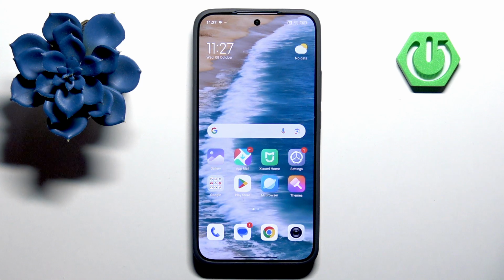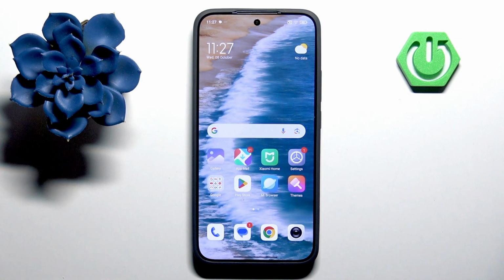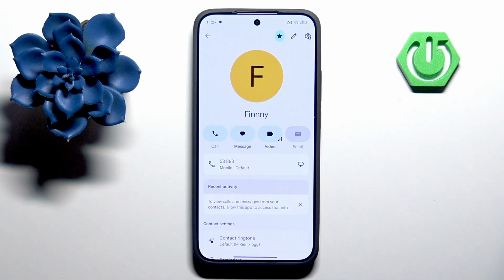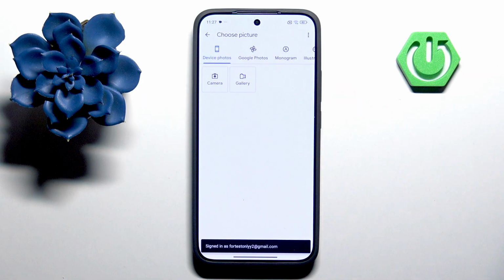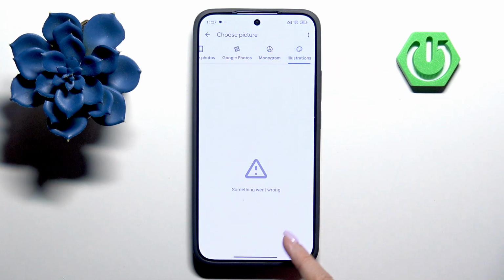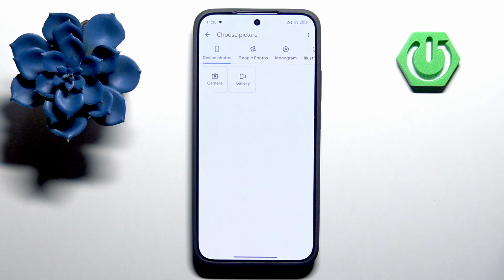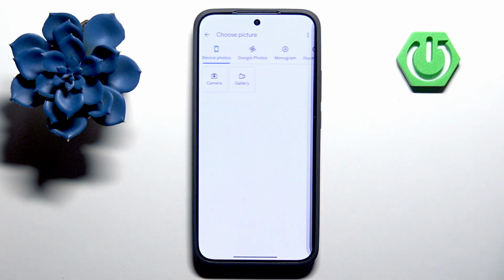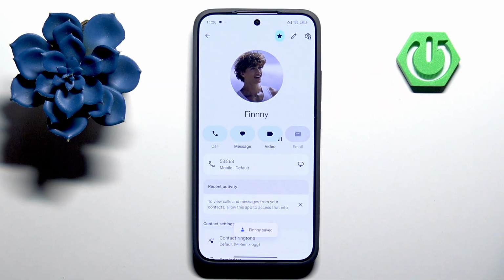XIAOMI 15T – How to Add Contact Photo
Want to personalize your contacts on the XIAOMI 15T? In this video, you’ll learn how to easily add a photo to any contact on your XIAOMI 15T smartphone. We’ll show you step-by-step how to open your contacts, select the person you want to update, and choose a picture from your gallery, camera, or even Google Photos. Adding a contact photo makes it easier to recognize who’s calling and gives your phone a more personal touch. Follow along to make your XIAOMI 15T contacts stand out with custom images.

How to add a contact photo on XIAOMI 15T?
How to change contact picture on XIAOMI 15T?
Where to find the option to set a contact image on XIAOMI 15T?

0:00 Introduction
0:07 Open Contacts on XIAOMI 15T
0:15 Select and Edit Contact
0:22 Add or Change Contact Photo
0:32 Choose Photo Source (Gallery, Camera, Google Photos)
0:52 Select and Save Contact Photo
1:00 Finish and Confirmation